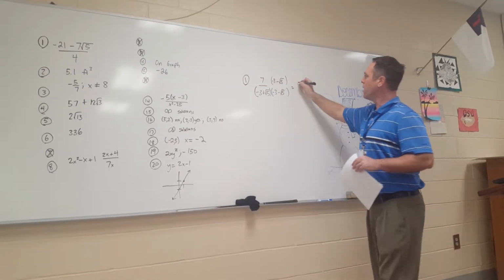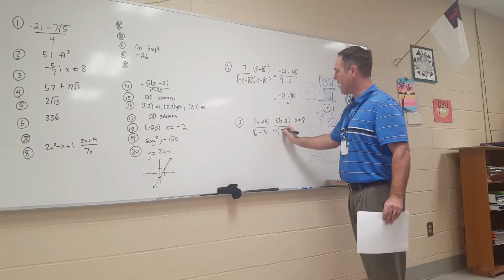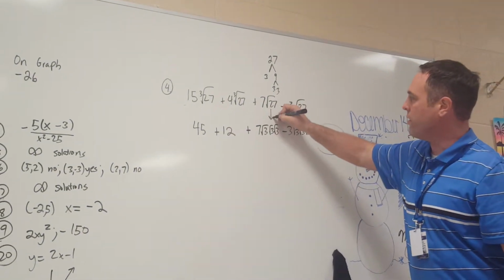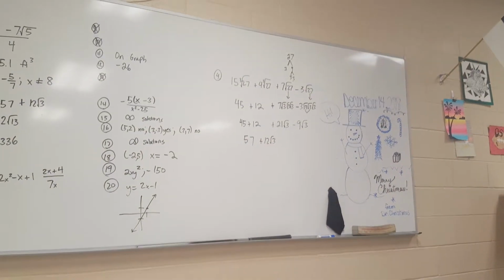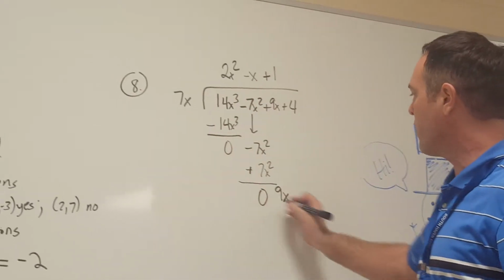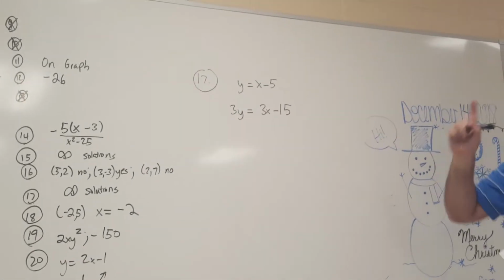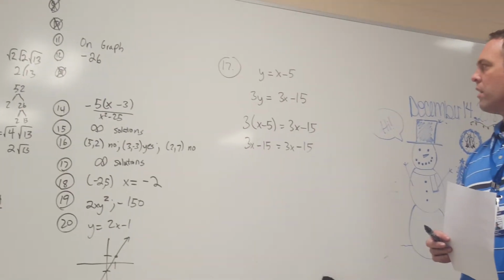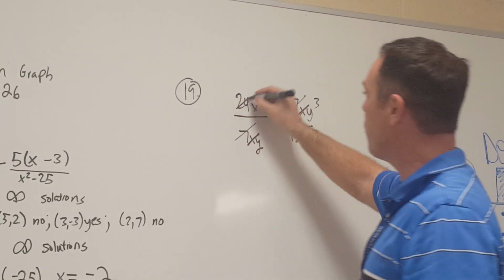Algebra 2 Exam Review part 1